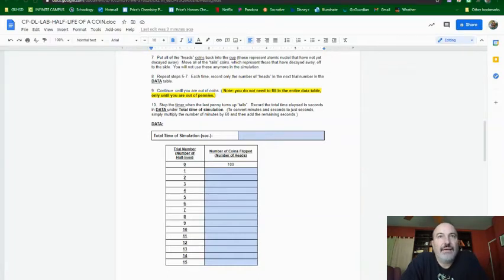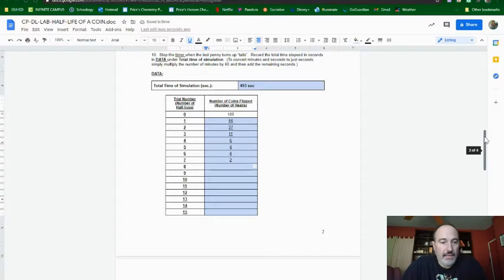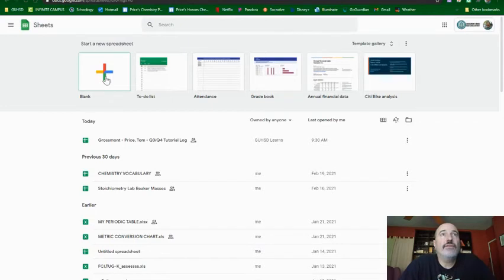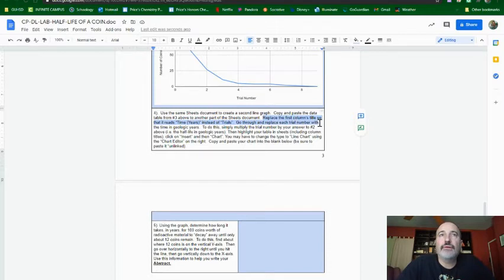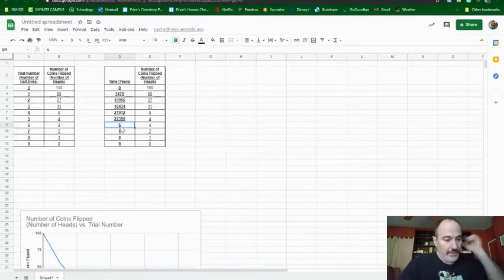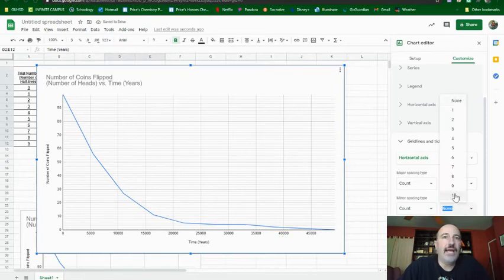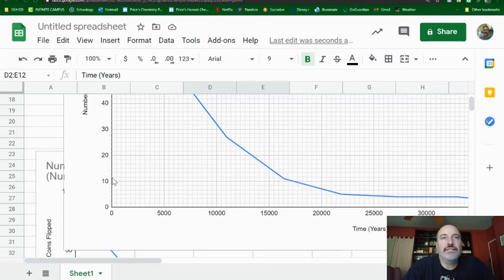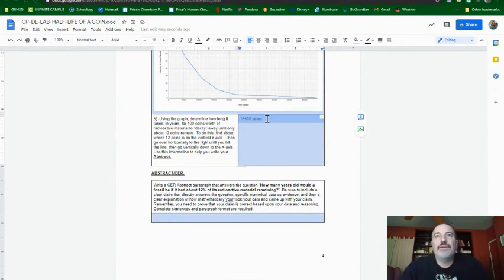Half-Life of a Coin Lab Demo